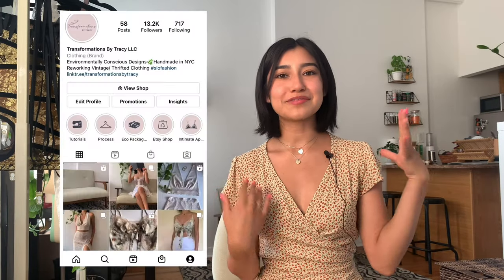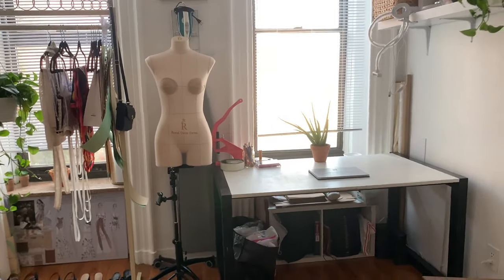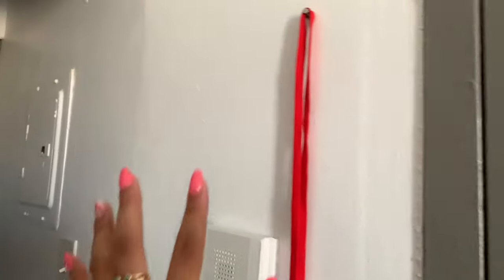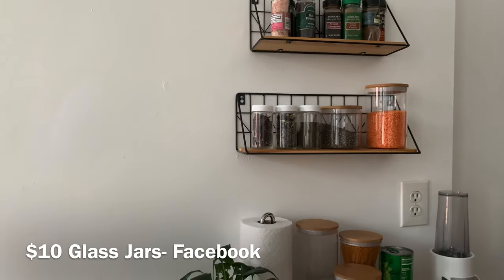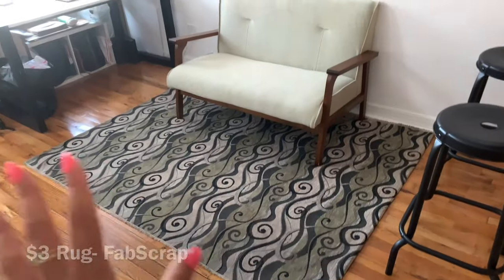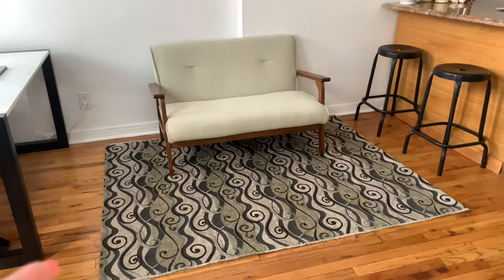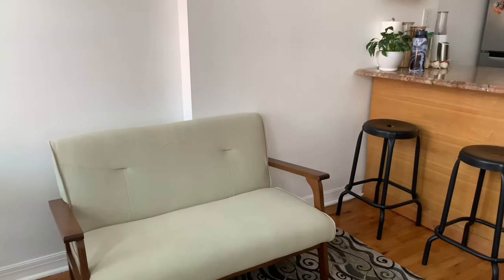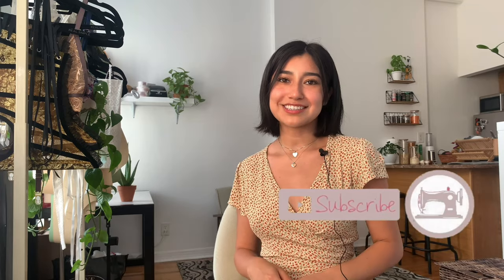My $1500 NYC Studio Apartment Tour/ Reupholster With Me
I finally filmed an in-depth tour of my NYC studio apartment where I run my sustainable small business. My 450 square ft. studio is located in Harlem with the best natural light. I hope you all enjoy my second-hand finds and reupholstering with me for the first time. I am completely in love with my new space.

Bamboo Dish Rack
Glass Jars
Non Slip Mat
Woven Baskets
Wall Hooks
Pegboard Hooks
L Desk

Etsy Shop